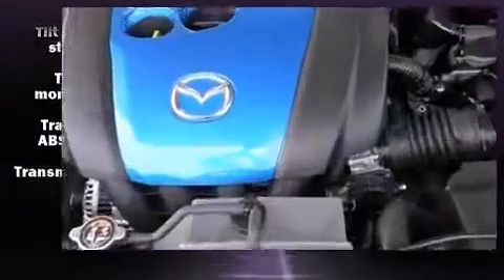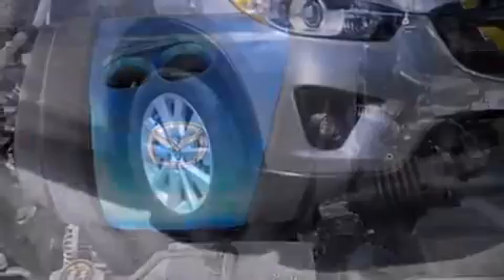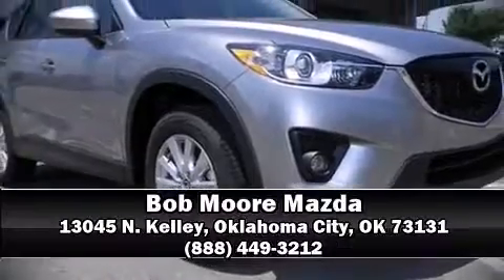2013 Mazda CX-5 Touring in Oklahoma City, OK 73131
13045 N. Kelley

Smooth gearshifts are achieved thanks to the 2 liter 4 cylinder engine, and for added security, dynamic Stability Control supplements the drivetrain. Mazda prioritized practicality, efficiency, and style by including: front and rear reading lights, variably intermittent wipers, a trip computer, front bucket seats, cruise control, an overhead console, and a blind spot monitoring system. Mazda also prioritized safety and security with features such as: head curtain airbags, front SIDE impact airbags, traction control, brake assist, ignition disabling, and 4 wheel disc brakes with ABS. Our experienced sales staff is eager to share its knowledge and enthusiasm with you. They'll work with you to find the right vehicle at a price you can afford. Come on in and take a test drive!